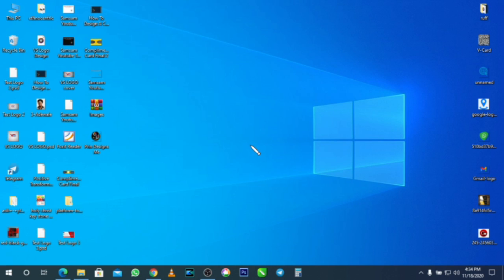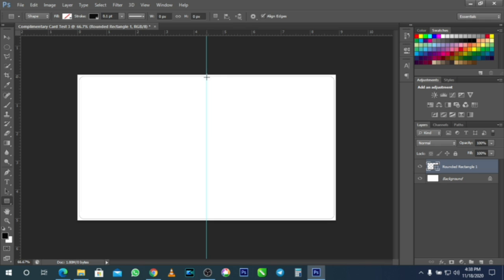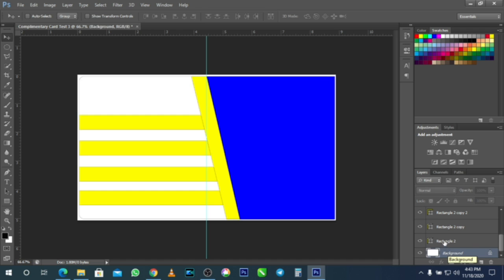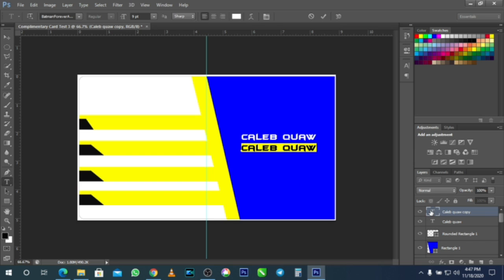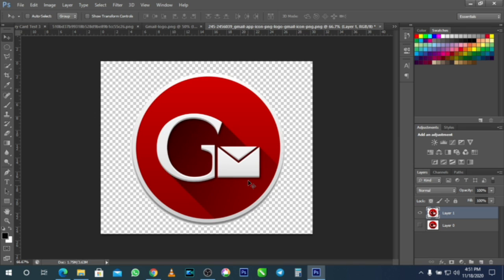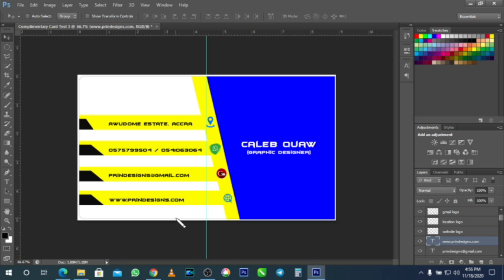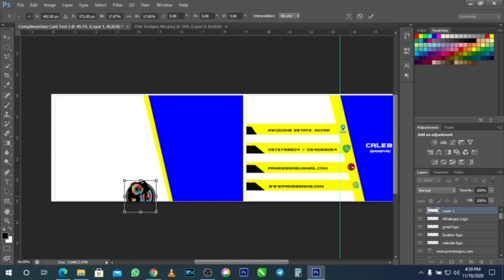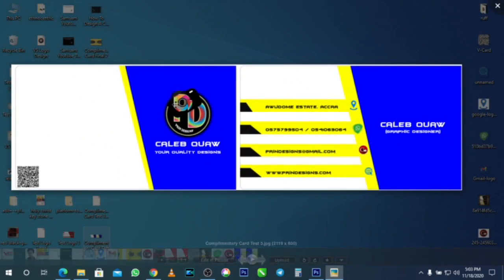How To Design A Rounded Complimentary Card Using Photoshop Extended Tutorial #3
In this Tutorial, we are going to learn How To Design A Rounded Complimentary Card Using Photoshop Extended Tutorial #3.

Page Size:- 3.5inch x 2inch.

☼ Move Tool (Key V)
☼ Rectangular Tool
☼ Rectangular Marquee
☼ Text Tool

Don't Feel Hesitate To Like This Video And Ask Questions.

Peace Up.